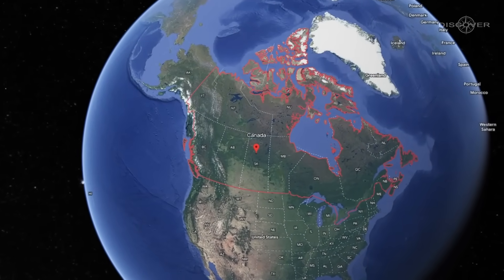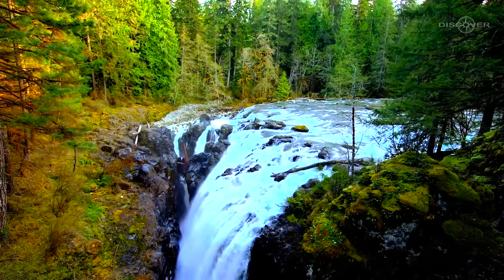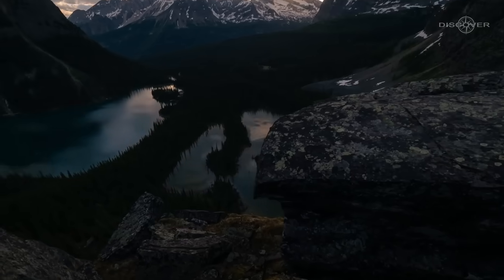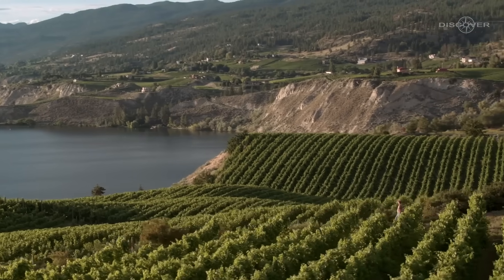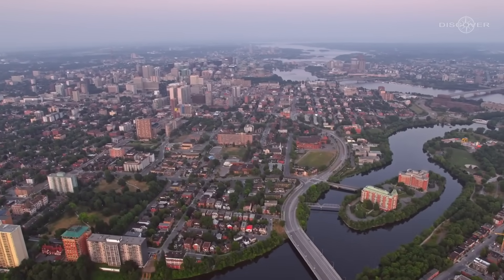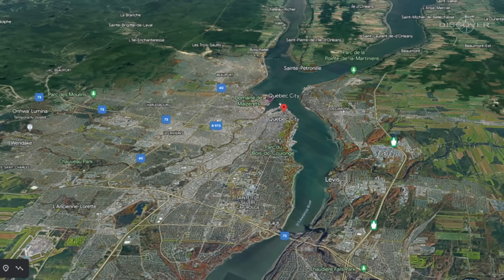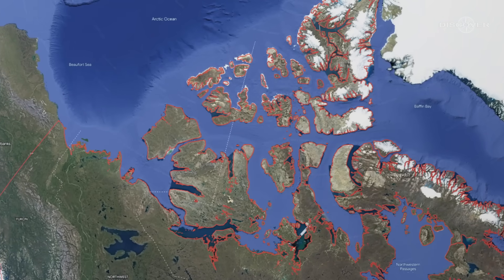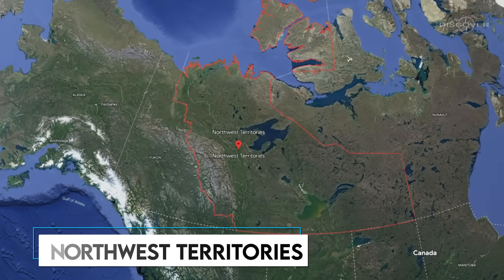You Won't Believe What JUST HAPPENED in Canada SHOCKED Scientists!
Welcome to Discover Tube, where we delve into the amazing worlds of technology, science, and other fascinating topics! We explore the most recent and fascinating scientific findings that are reshaping our planet. Every video features an exciting mysterious, terrifying, shocking, strangest, archeological or the most incredible discovery. Whether you're a science fanatic or just looking for some interesting facts, we have the knowledge you need. Join us as we explore new scientific and technological frontiers and try to understand how the world works. Get ready for a educational and entertaining tour!